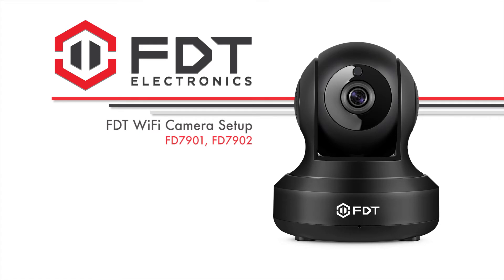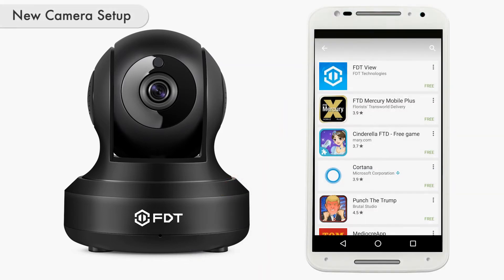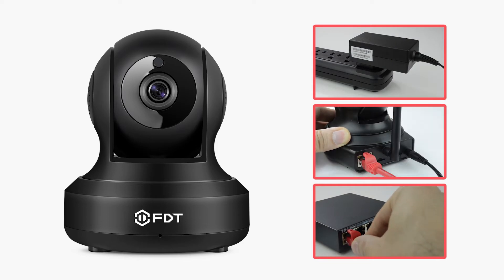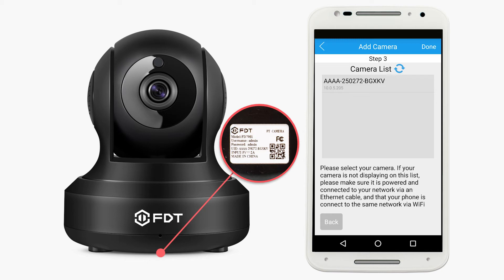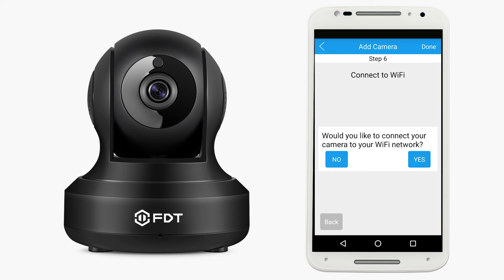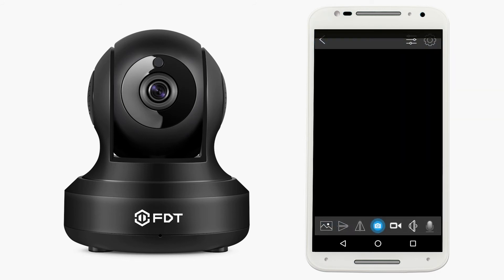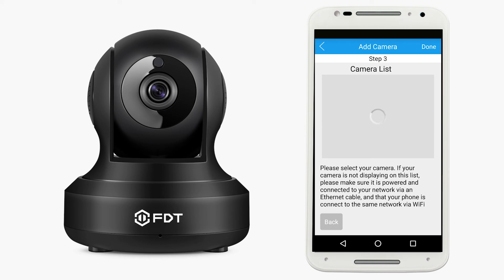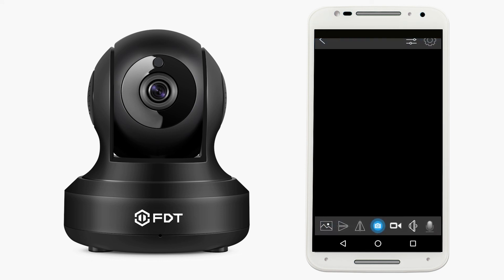FDT View App - Wi-Fi Camera App Setup (FD7901, FD7902, FD7903)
This video will show you how to setup a new or existing FDT wifi  camera on a smart phone to tablet.